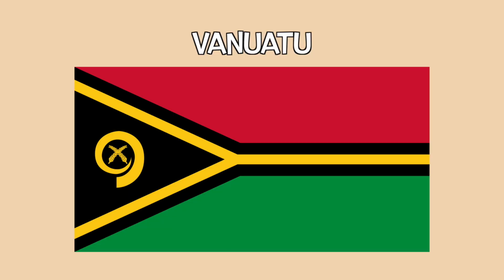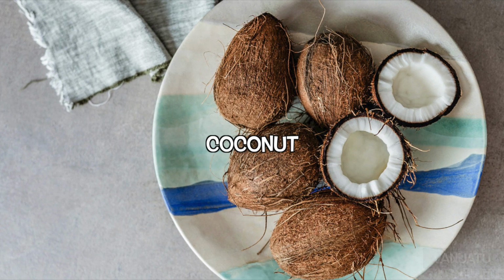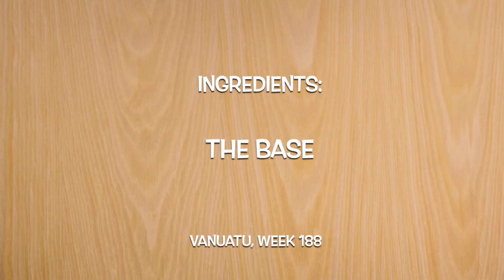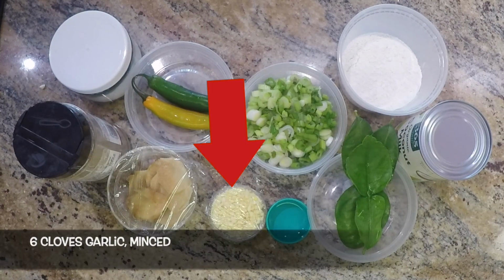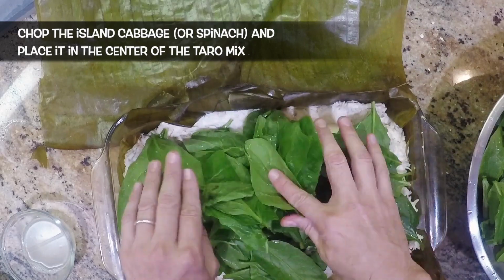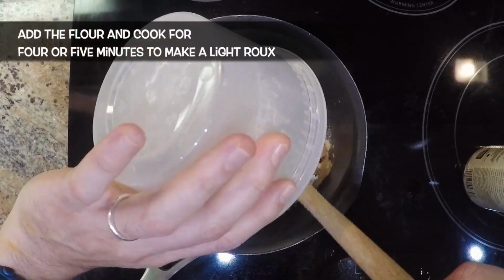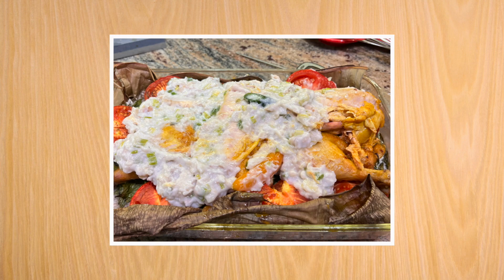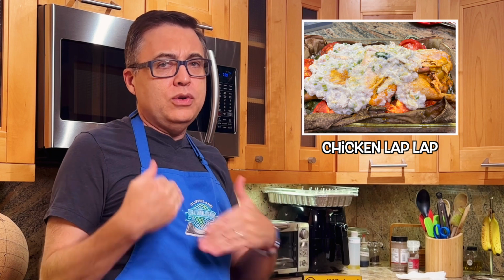Second Spin, Country 188: Vanuatu [International Food]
Watch Week 188 of my Second Spin: A Global Cooking Adventure as I cook the food of the Vanuatu! Tonight's Ni-Vanuatu menu: Chicken Lap Lap